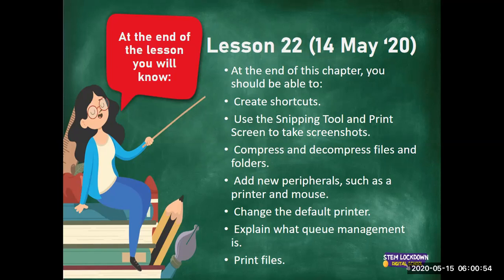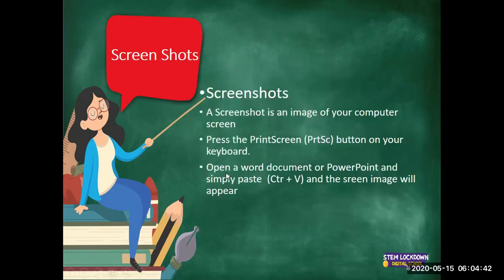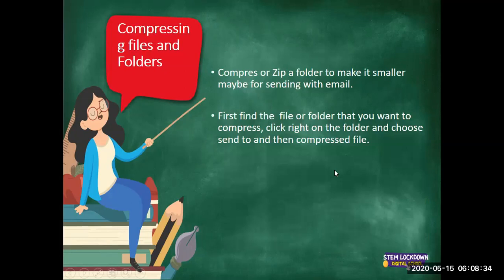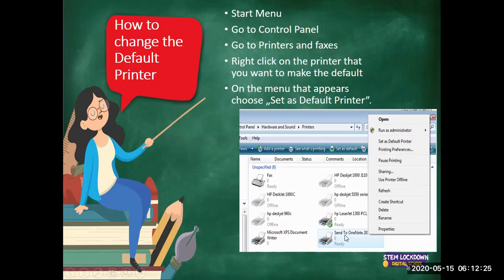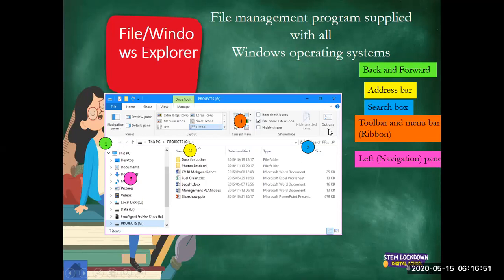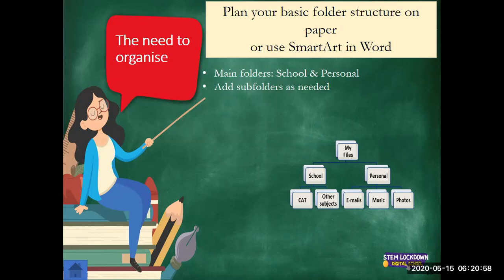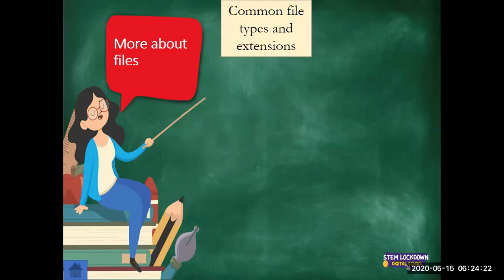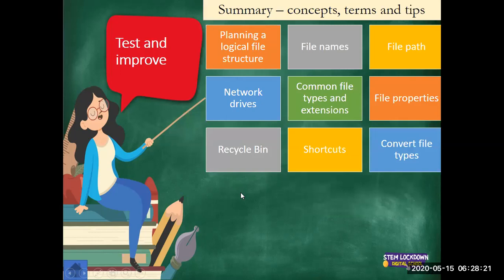Grade 10 CAT 15 May 2020 Computer Management